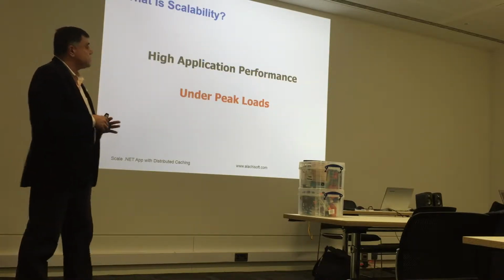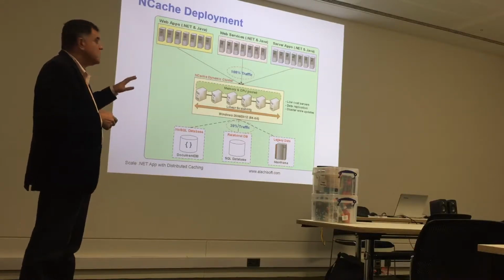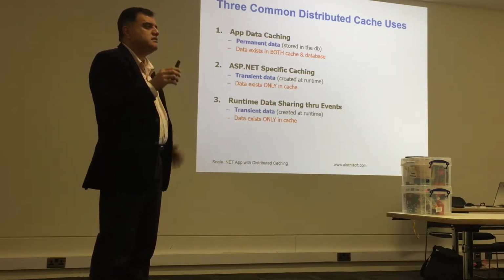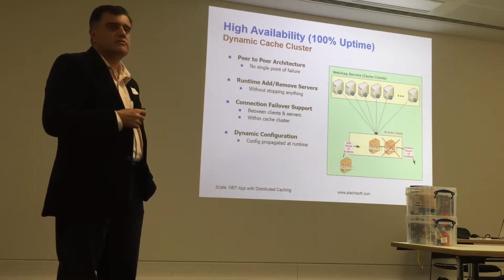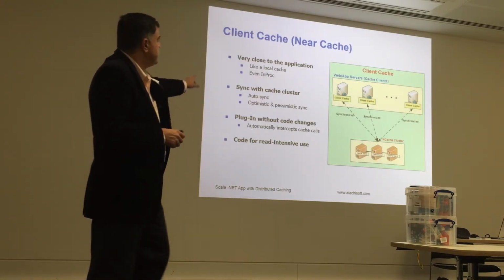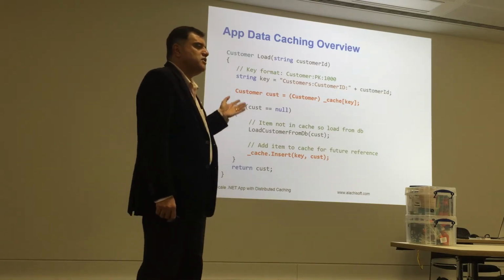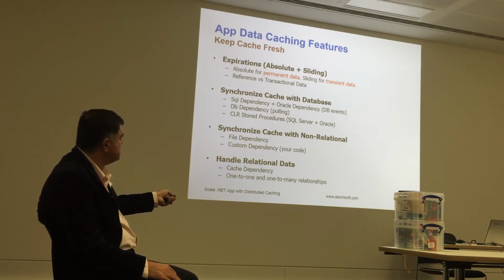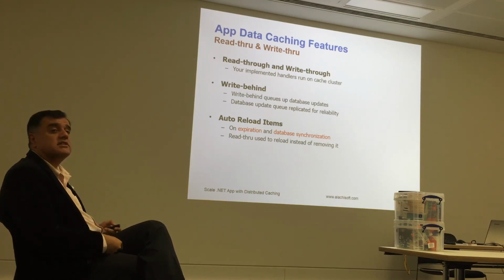Skills Matter Meetup 2016 London - Scaling .NET Applications with Distributed Caching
Your .NET applications may experience database or storage bottlenecks due to growth in transaction load. Learn how to remove bottlenecks and scale your .NET applications using distributed caching.

This talk covers:
- Quick overview of scalability bottlenecks in .NET applications
- Description of distributed caching and how it solves performance issues
- Some important features in a distributed cache
- Hands-on examples using a distributed cache

Chapters
00:00 - Overview
01:44 - What is Scalability?
04:25 - Following Apps Need Scalability
22:59 - Common Uses of Distributed Cache
25:42 - Distributed Cache Architecture
31:31 - Cache Cluster
49:50 - App Data Caching